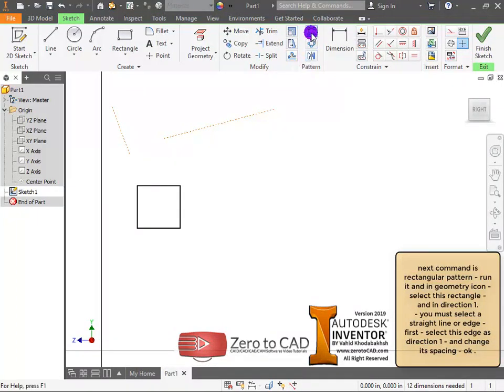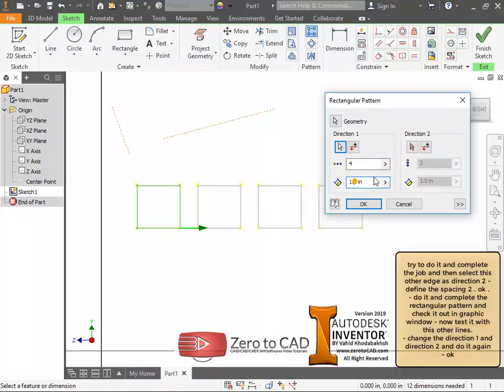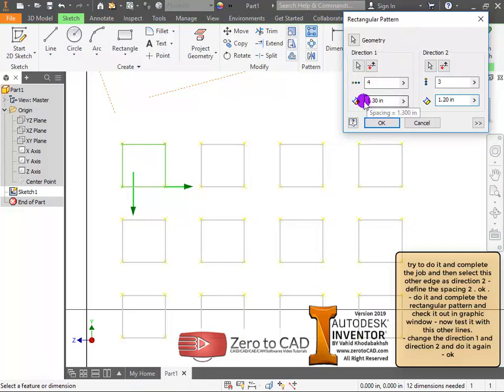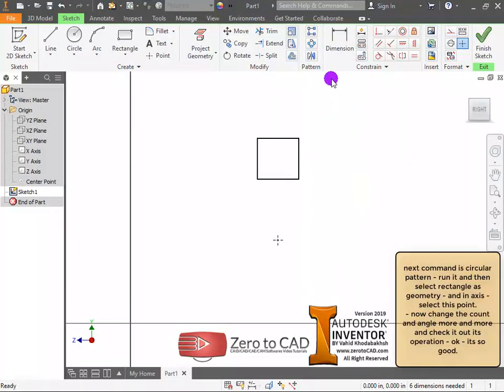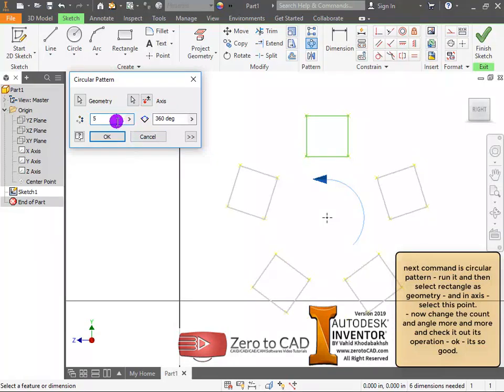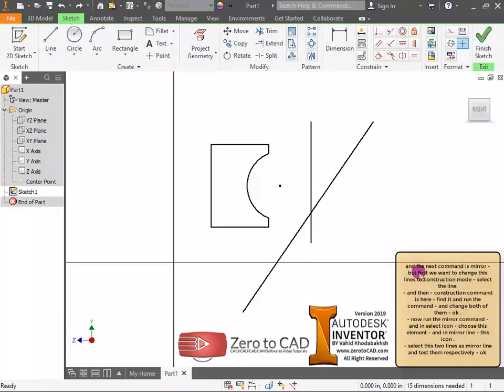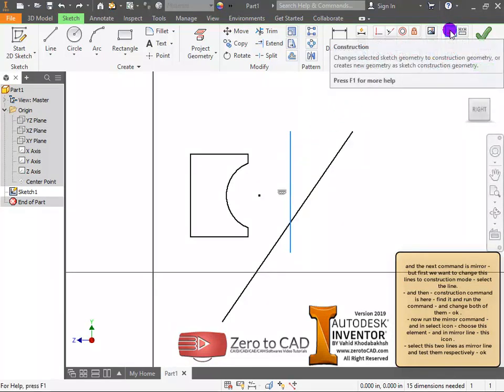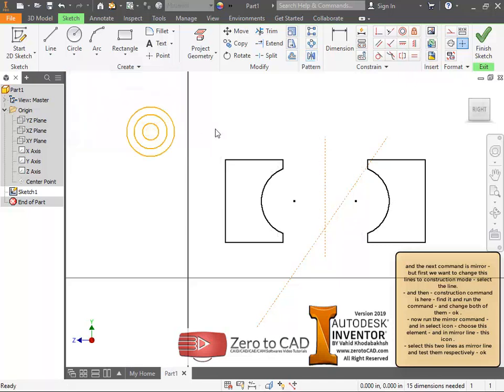LESSON 04 : SKETCH PATTERN in Autodesk Inventor